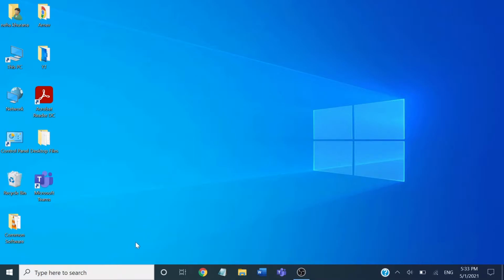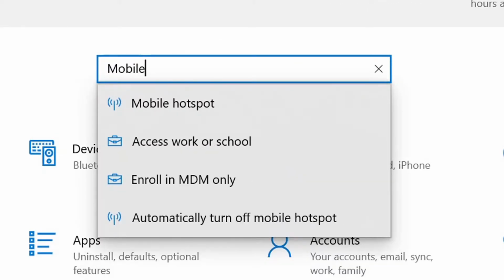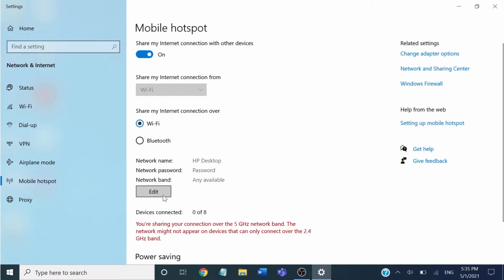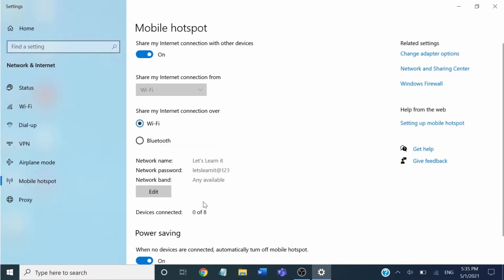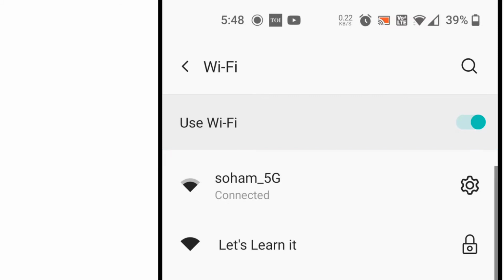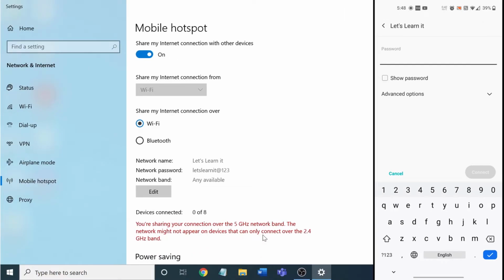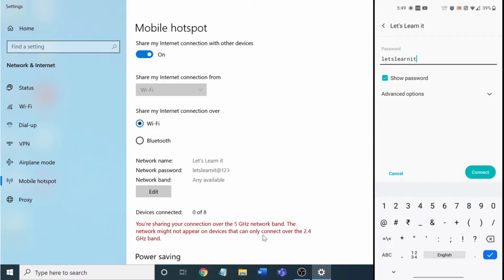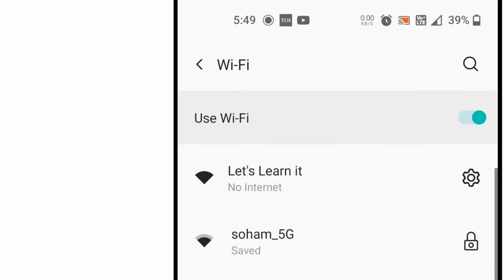How to create Wi-Fi hotspot in Windows 10 (Without Software)?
Hey Guys welcome back to another video. Today I will tell tell you that how you can create/enable a Wi-Fi hotspot in your Laptop/PC and connect it in your mobile phone.

Created by:-Arnav Khurana (The Tech Side)

Thanks..